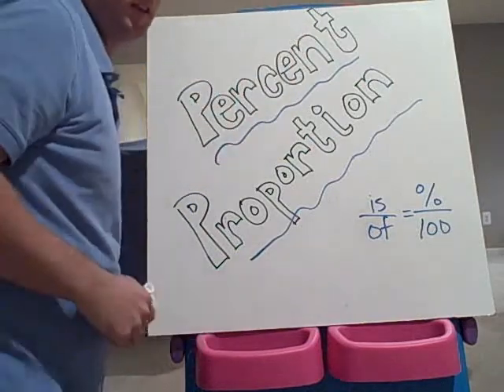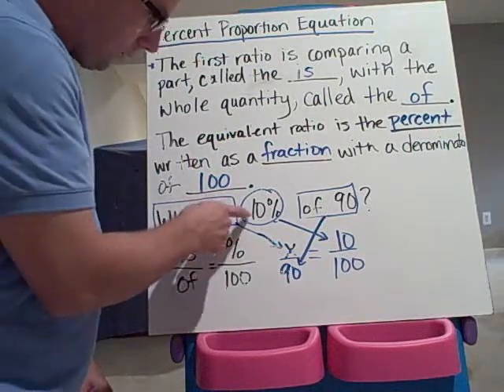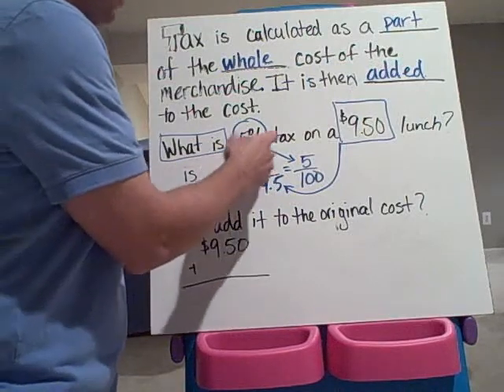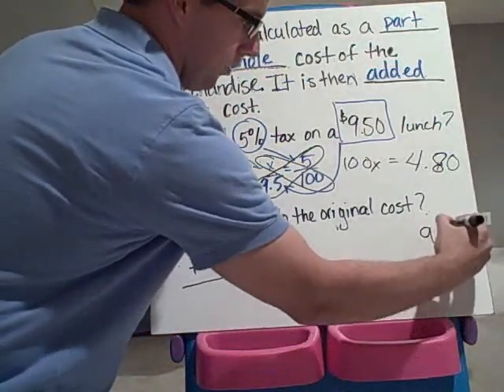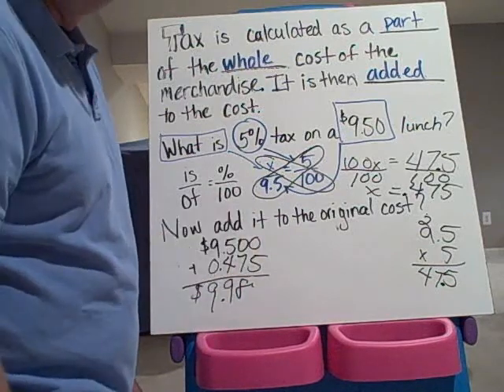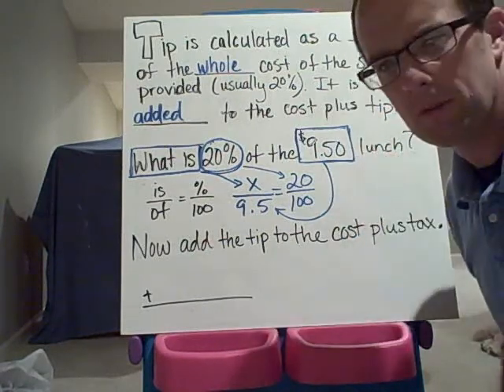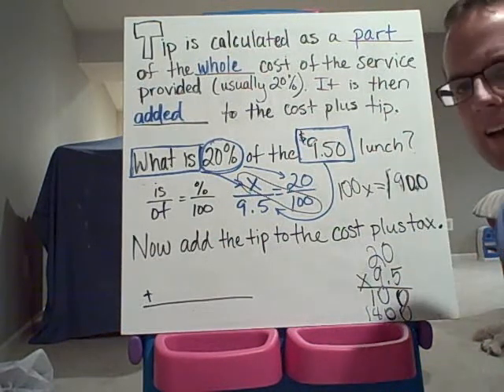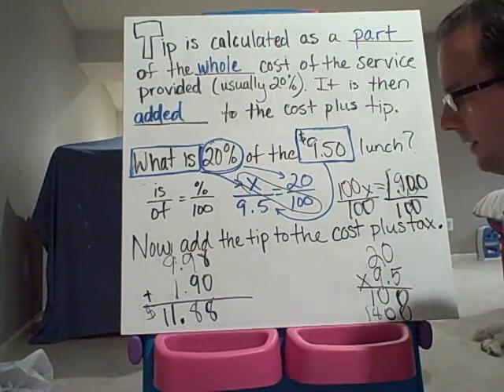Tax and Tip